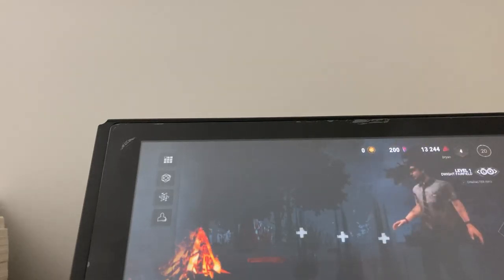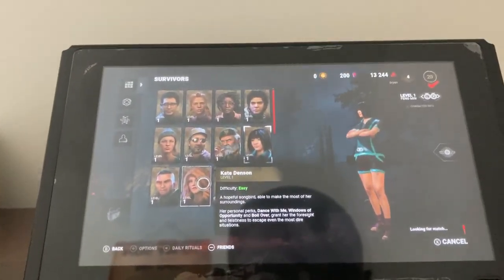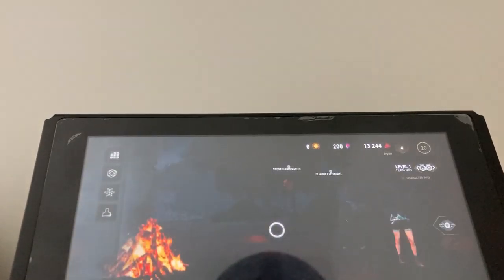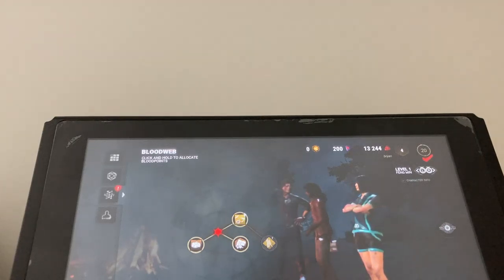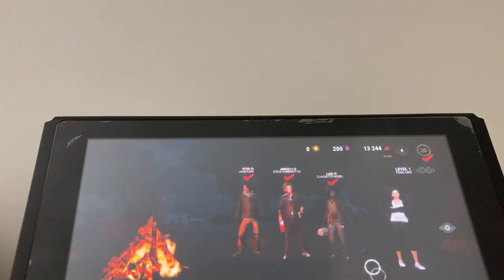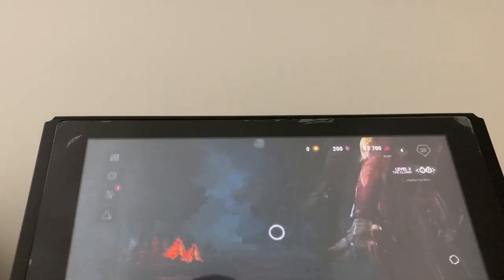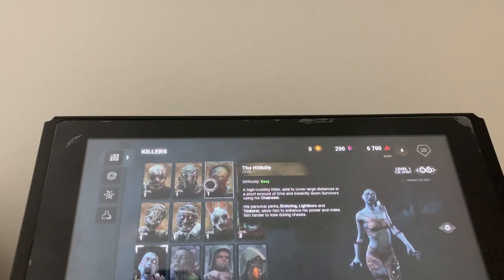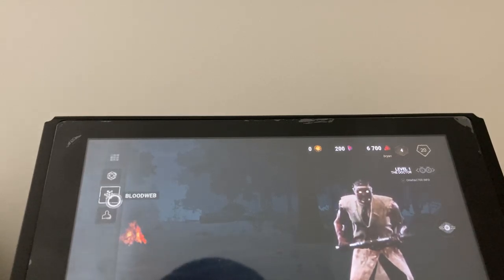Survivor gameplay and killer gameplay dbd